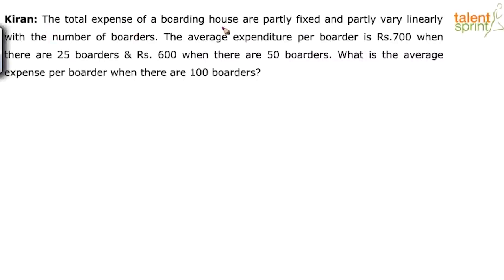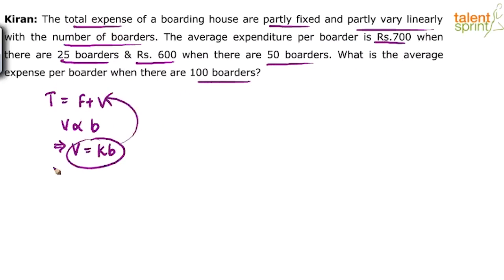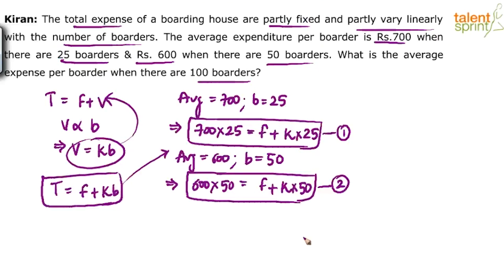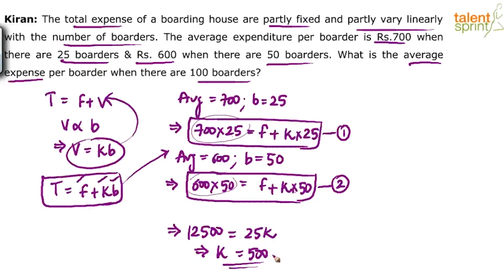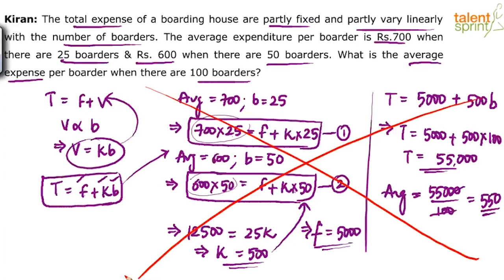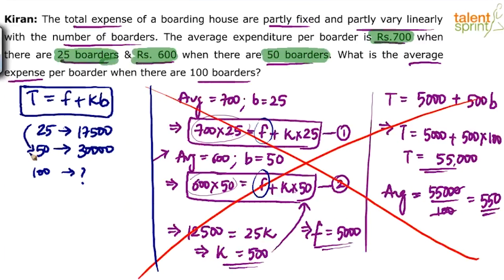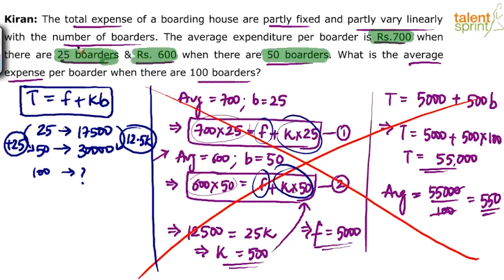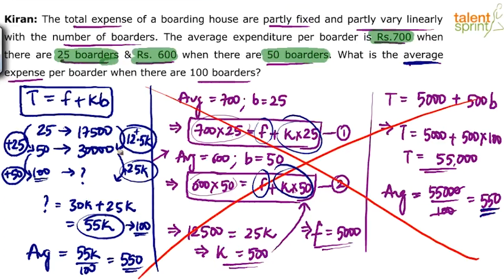Clear Concept Based Solution | Averages | Additional Example 12 | Quantitative Aptitude|TalentSprint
Average related problems is one of the common problems in almost every exams,be it competitive or school exams. This video will help you to understand the quick tricks to solve average related problems quickly. Shortcuts and tricks to solve average related questions is helpful in saving your time and effort. It will be easier for you to understand step by step process of solution methods through this detailed video.

Q: The total expense of a boarding house are partly fixed and partly vary linearly with the number of boarders. The average expenditure per boarder is Rs.700 when there are 25 boarders & Rs. 600 when there are 50 boarders. What is the average expense per boarder when there are 100 boarders?

Happy learning!